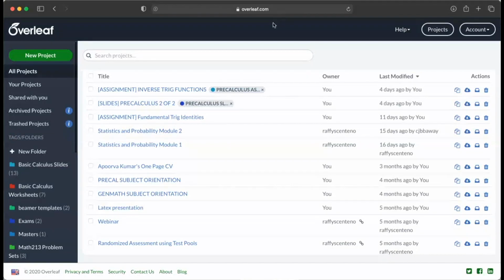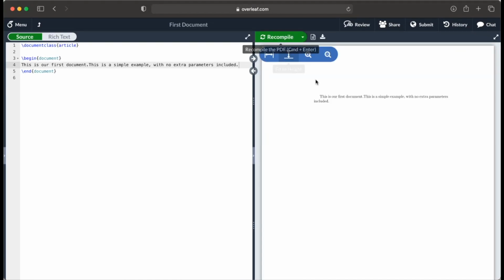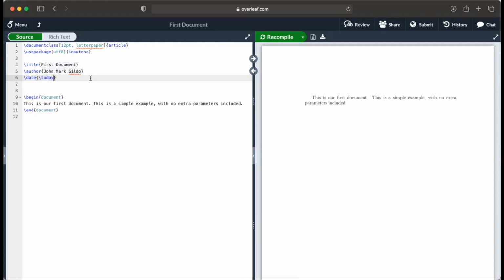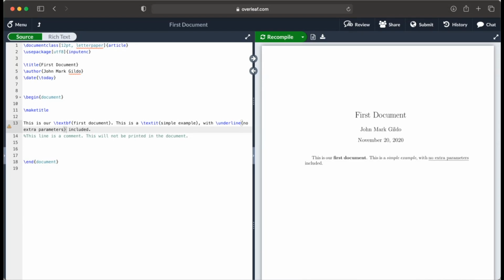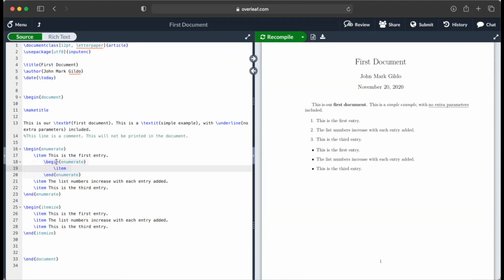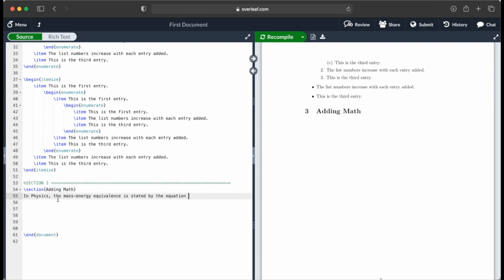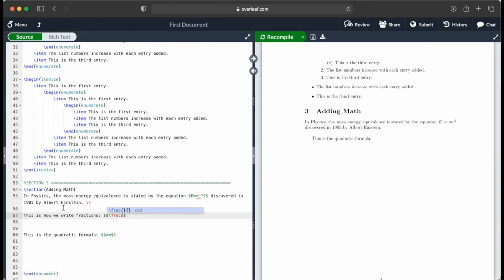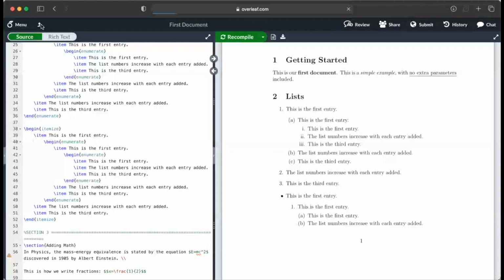Getting Started with LaTeX